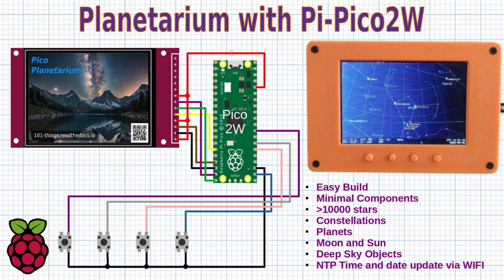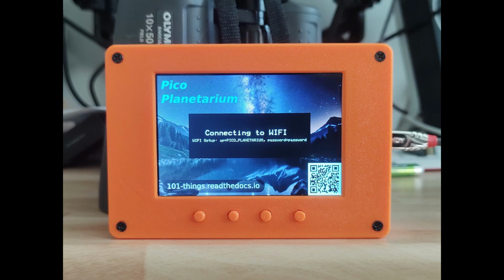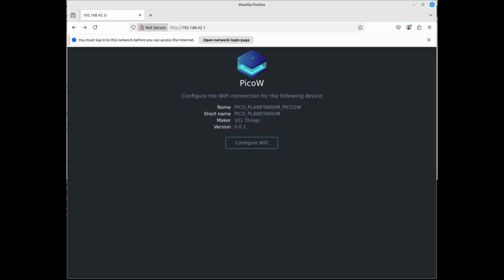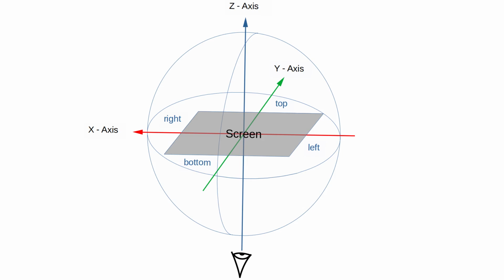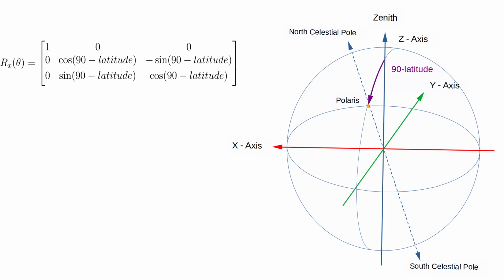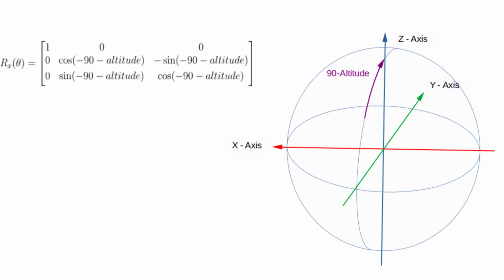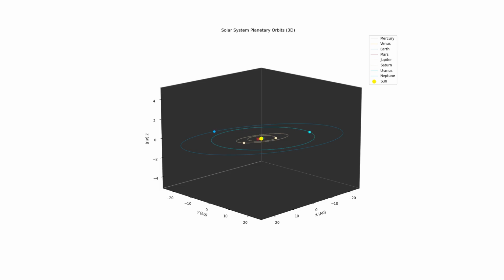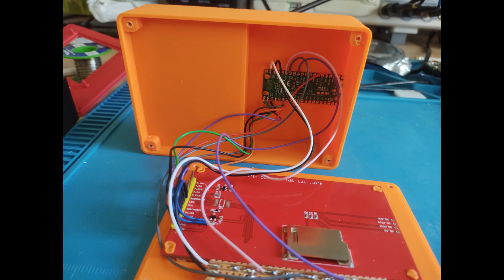Build a Planetarium with Pi Pico 2W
Build a planetarium using a Raspberry Pi Pico 2W and an inexpensive TFT diaplay. Plots a sky map in real time including stars, planets, deep-sky-objects, moon and sun. Updates time from NTP server using WiFi capabilities of the Pico2W.